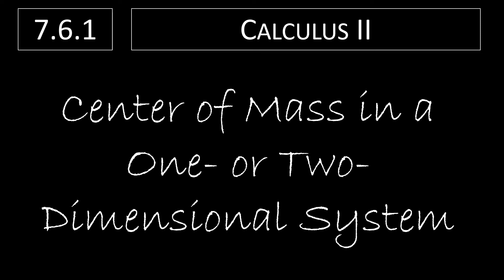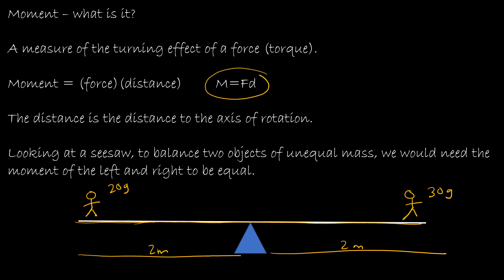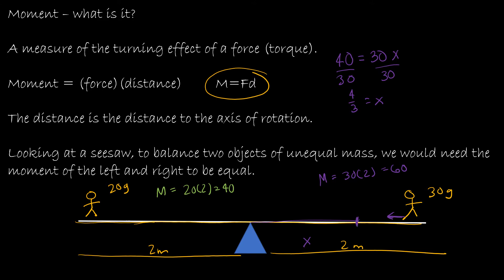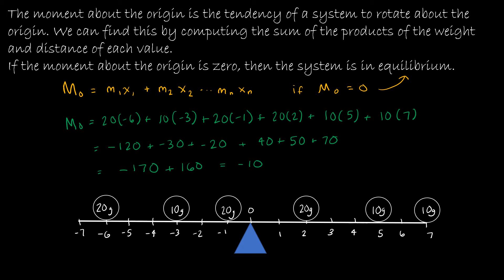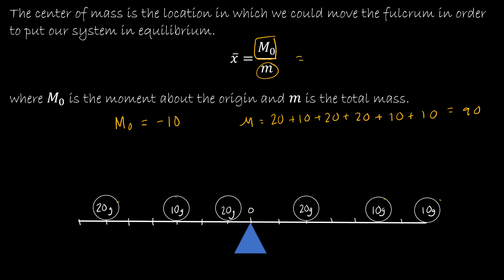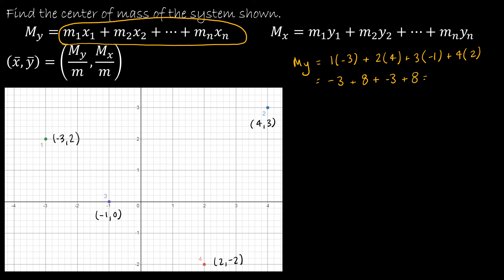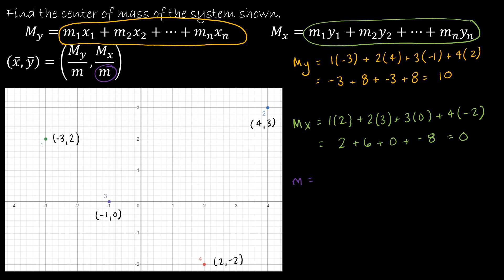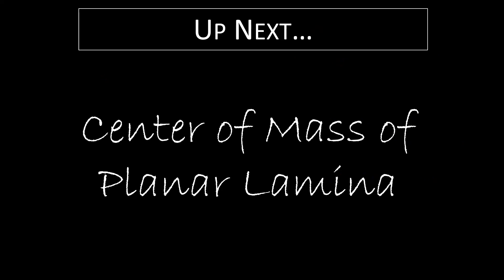Calculus II - 7.6.1 Center of Mass in a One- or Two-Dimensional System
Finding the center of mass of a one-dimensional or two-dimensional linear system.

Video Chapters:
Intro 0:00
What is a Moment 0:13
Center of Mass Explained 6:40
Find the Center of Mass of a Linear System (second row should be x's) 8:06
Understanding the the Center of Mass of a Two-Dimensional System 9:42
Find the Center of Mass of a Two-Dimensional System 11:10
Up Next 14:04